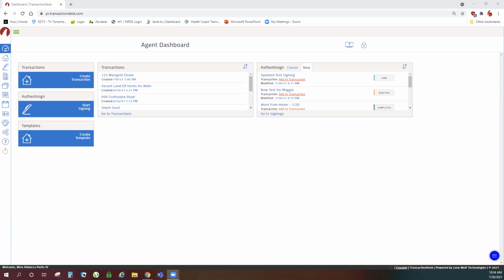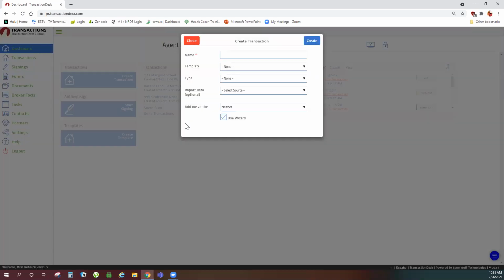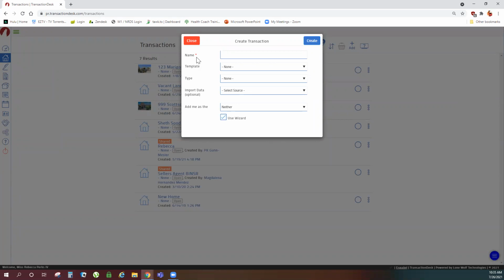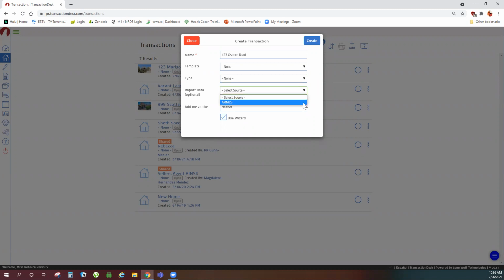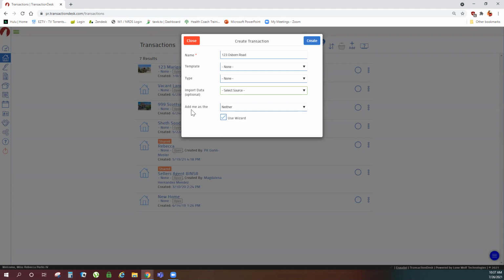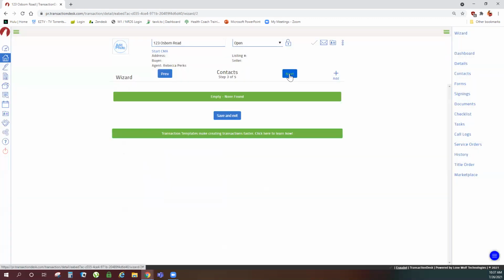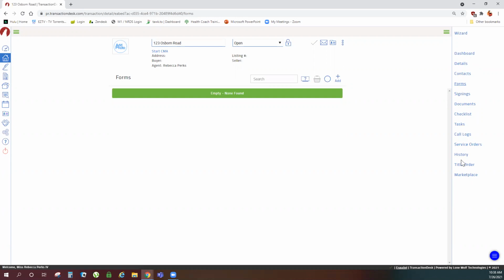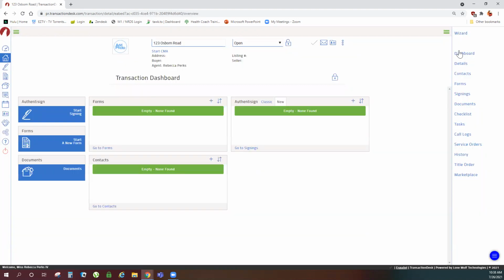Create a Transaction